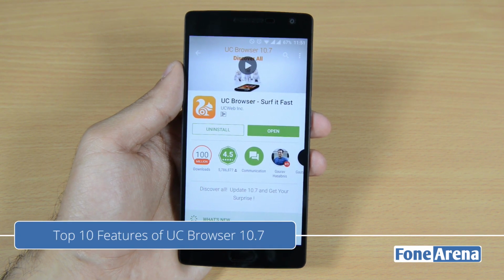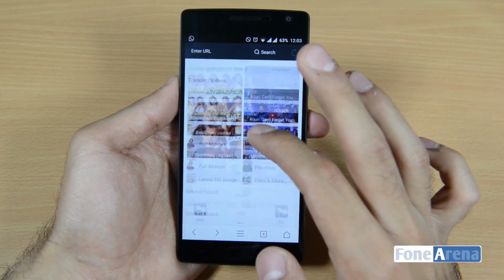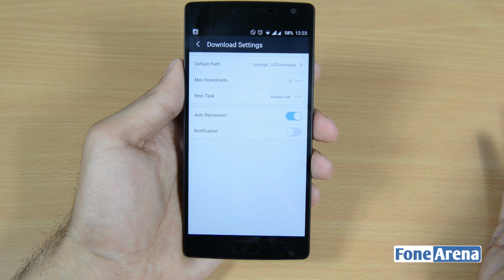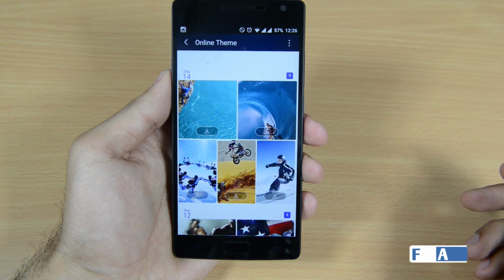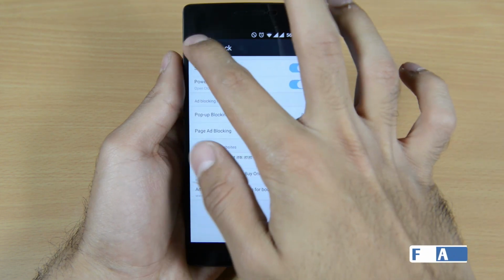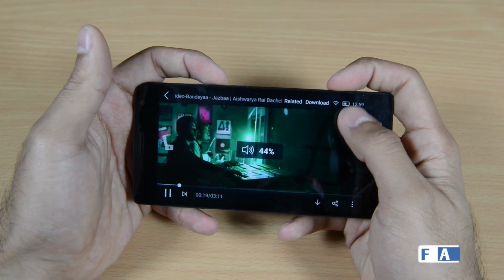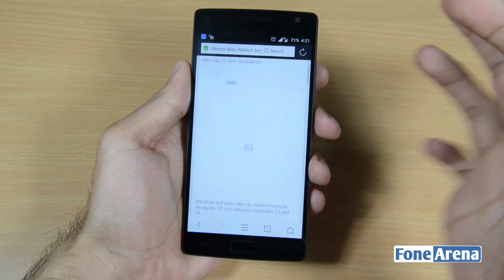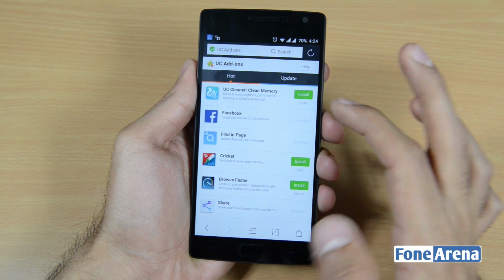Top 10 Features of UC Browser 10.7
Top 10 Features of UC Browser 10.7 by FoneArena. lists out the top 10 features of UC Browser 10.7.